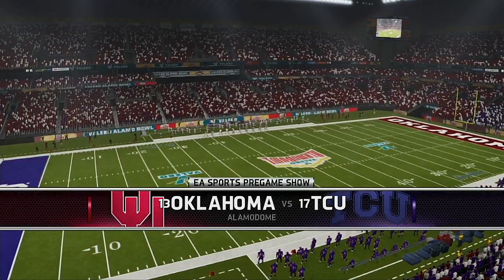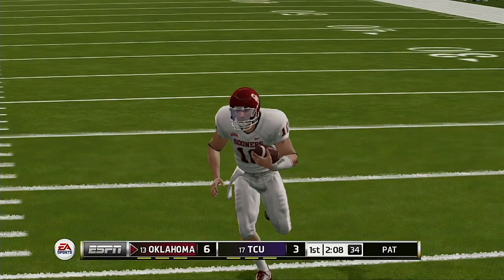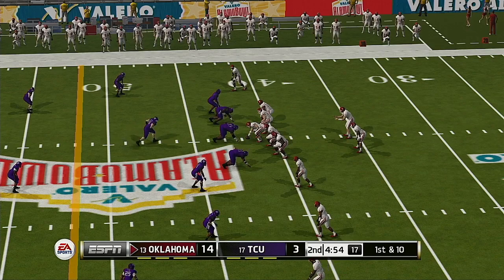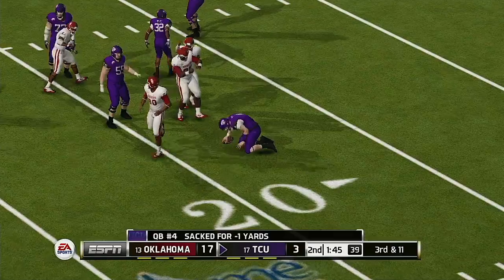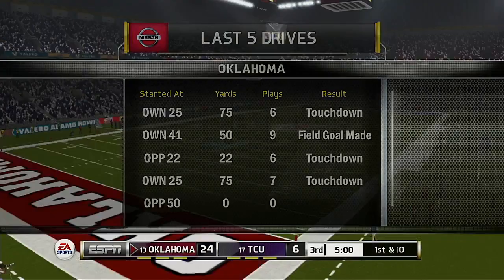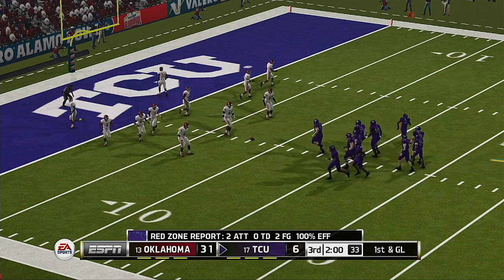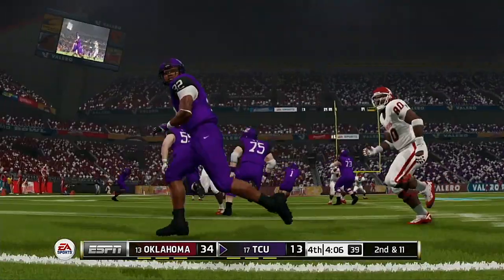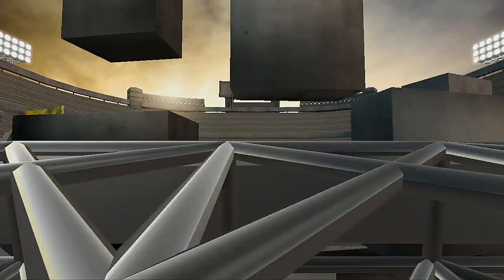2021 Big XVI Leeman Division Title Game Oklahoma VS TCU